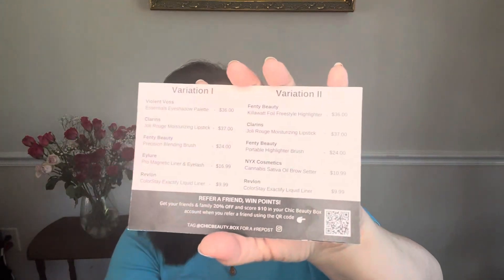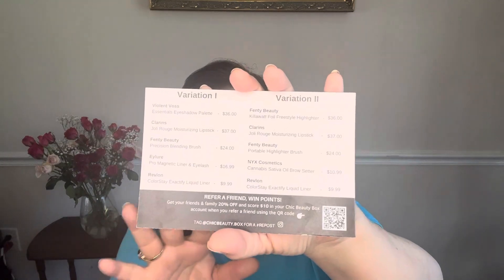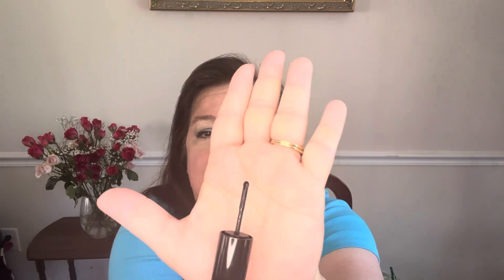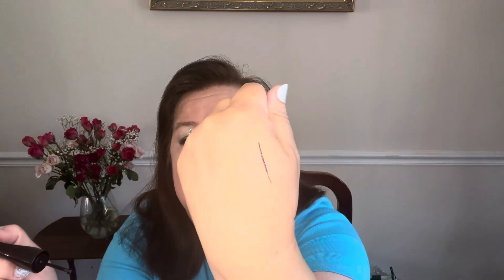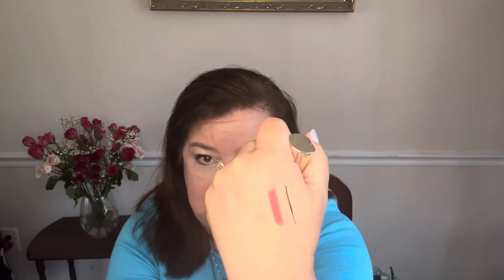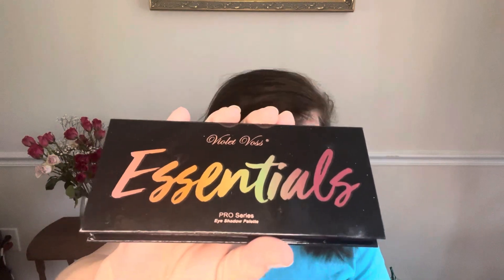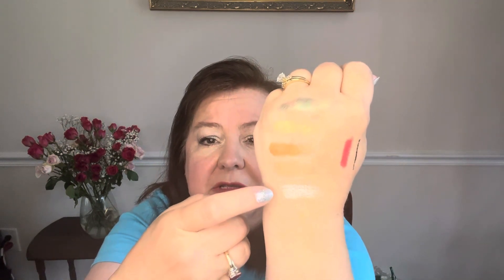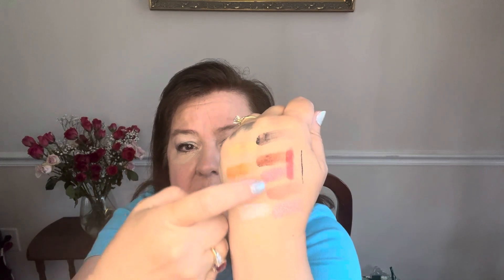Chic Beauty Box April 2024